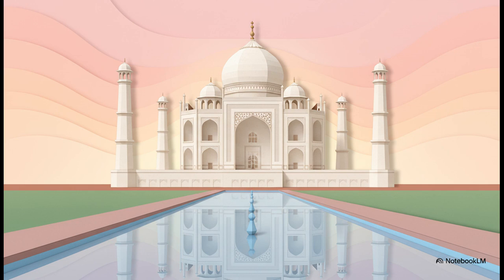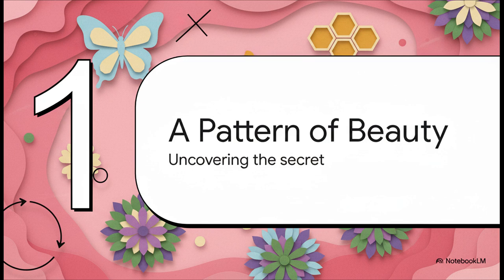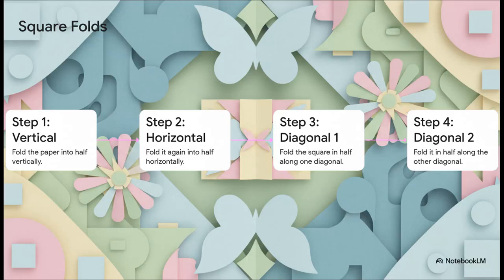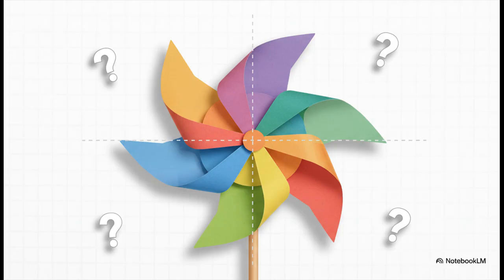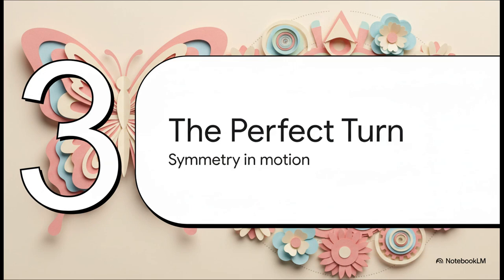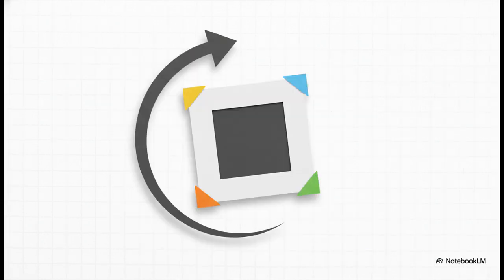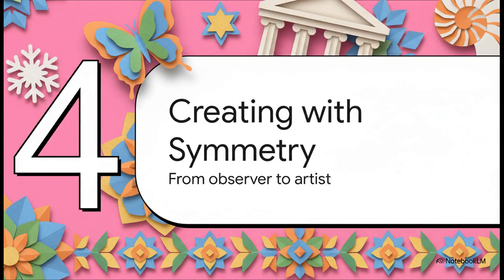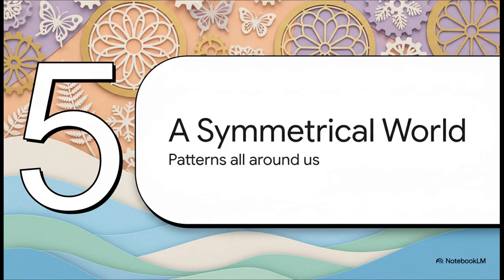Symmetry The Code of Beauty.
Math, Unit 9, Standard 6, Ncert 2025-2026